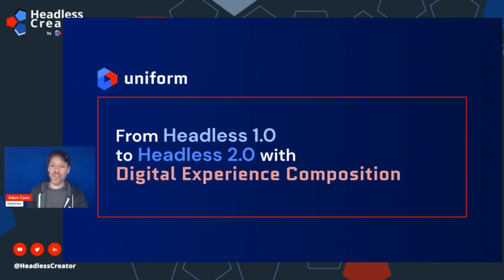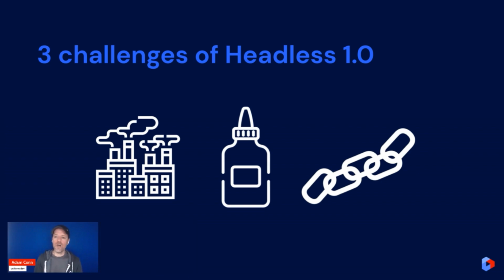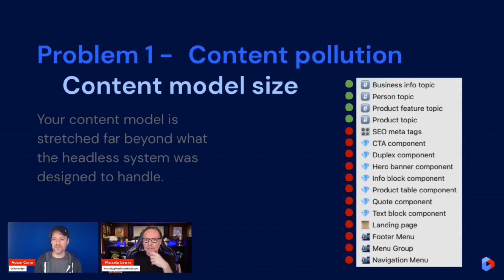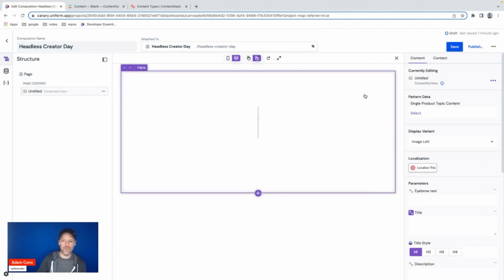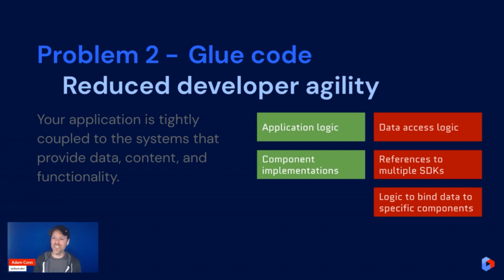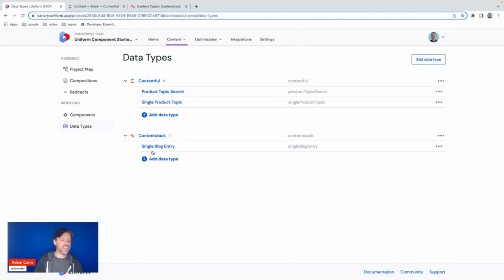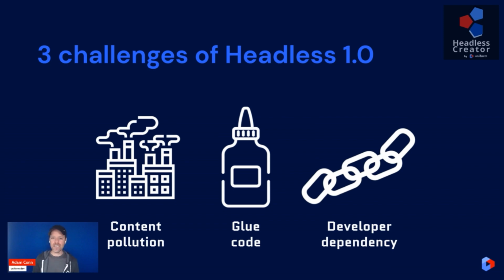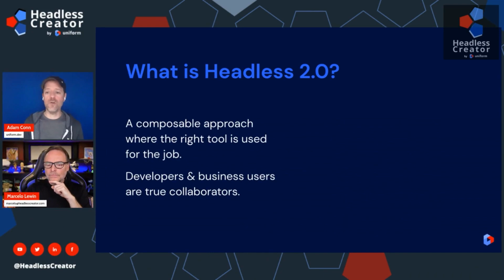BGDXCP 3: From Headless 1.0 to Headless 2.0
Headless 1.0 proved to be highly beneficial for developers, but it fell short in meeting the needs of marketers and other non-technical business users. Moreover, it inadvertently burdened developers with additional tasks, which were far from enjoyable. However, a new technology called DXCP has emerged to usher us into the realm of Headless 2.0, where technical and business teams can collaborate on equal footing. In this lesson, we will explore the disparities between Headless 1.0 and Headless 2.0, examining instances where Headless 1.0 hampers the productivity of both developers and authors, and how Headless 2.0 streamlines everyone's workflow.